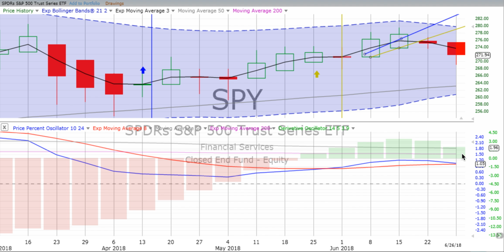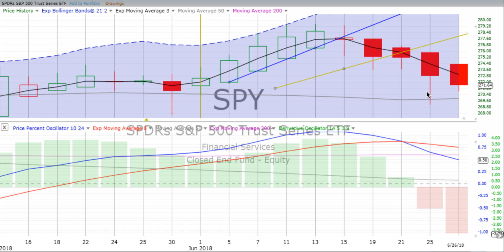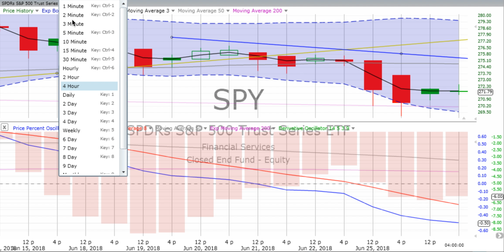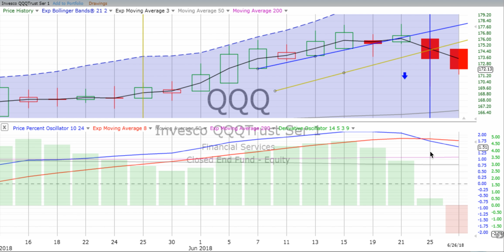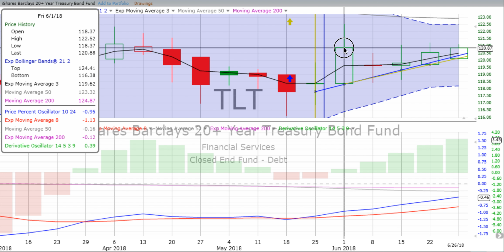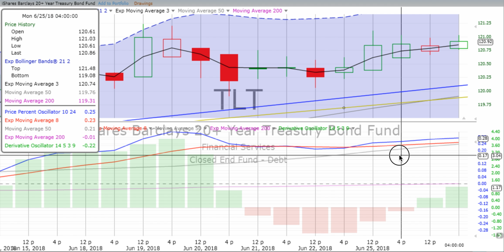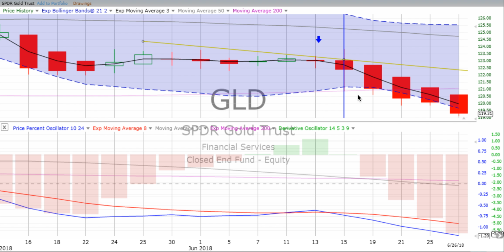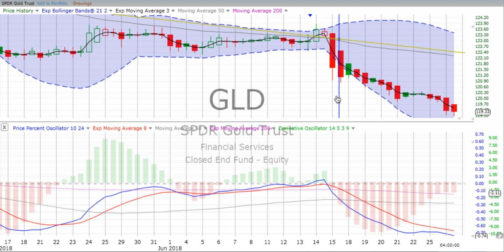Wednesday, June 27, 2018, Stock Chart Training & Trends